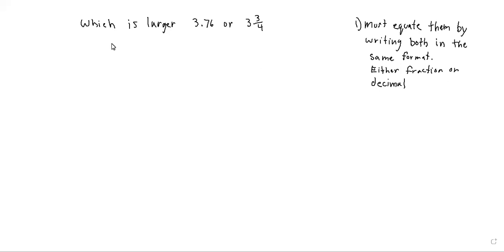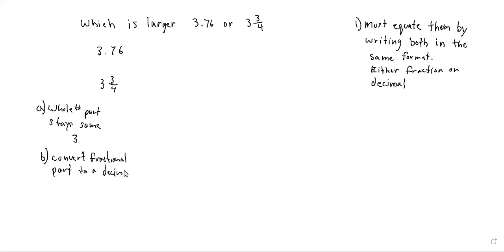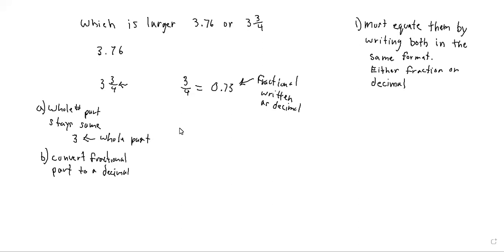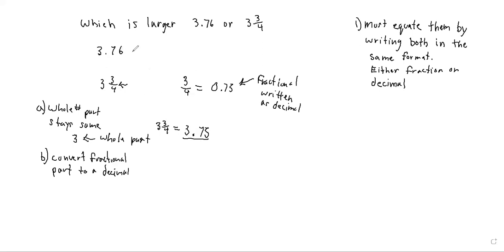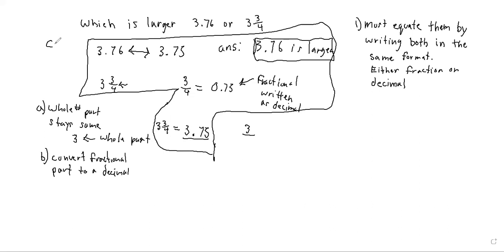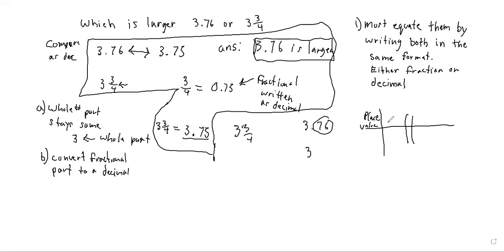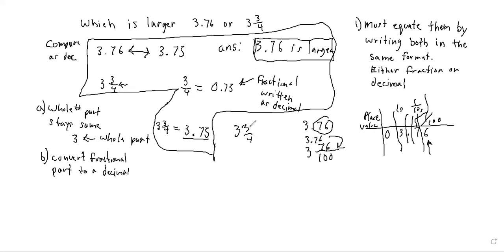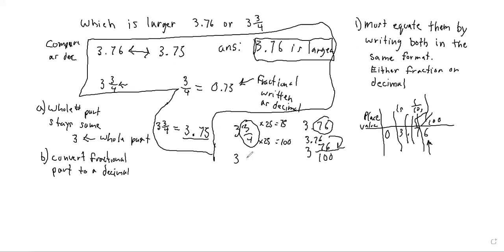Set 1 Question 16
Which is larger Fraction to Decimal